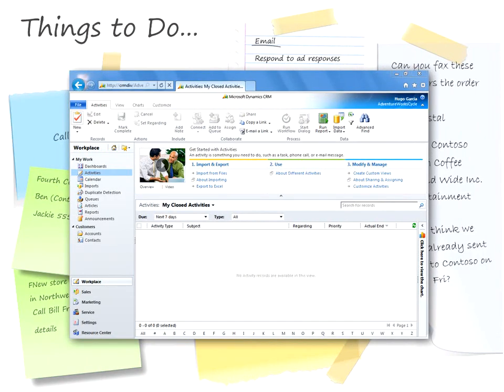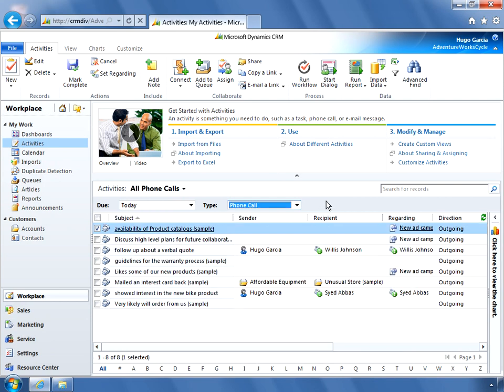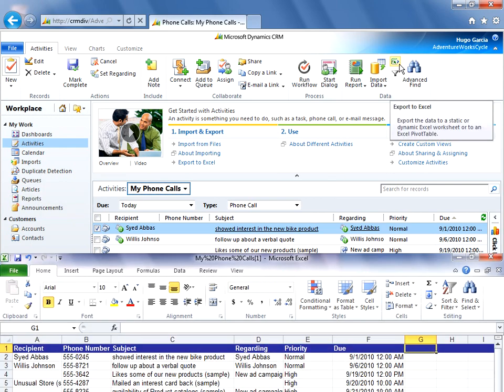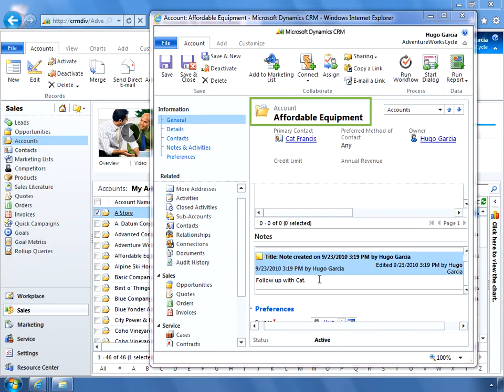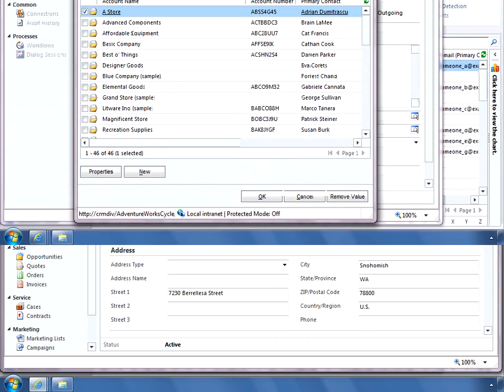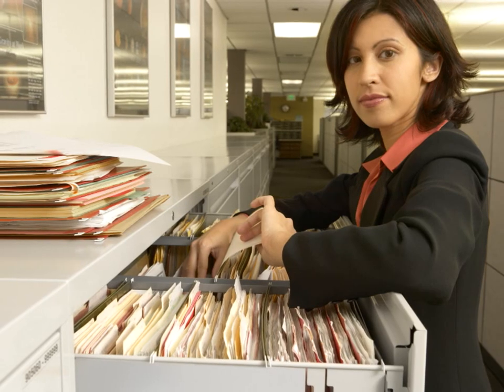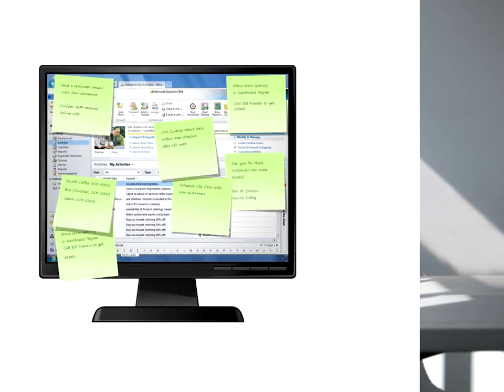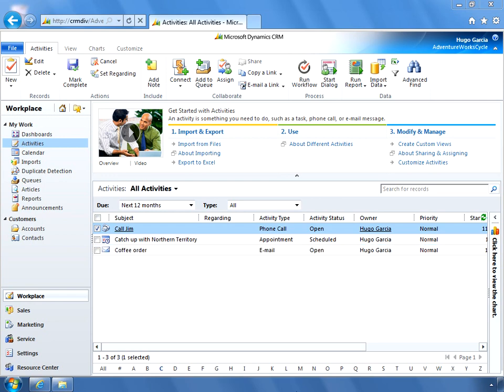Organize and track all your activities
This video introduces you to how to use activities to track interactions with customers and build a to-do list.